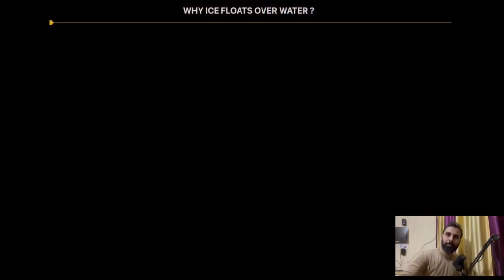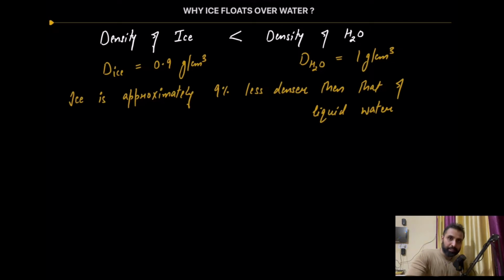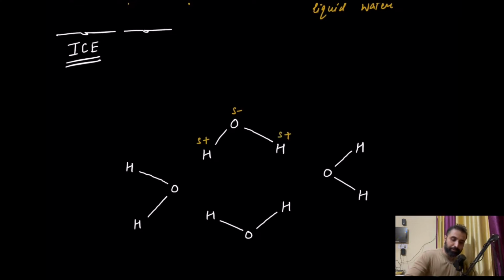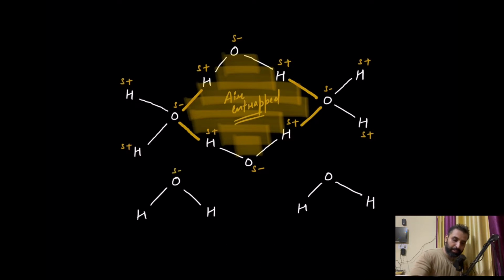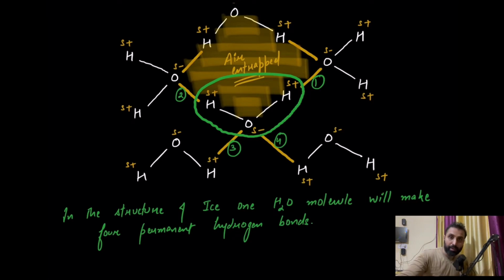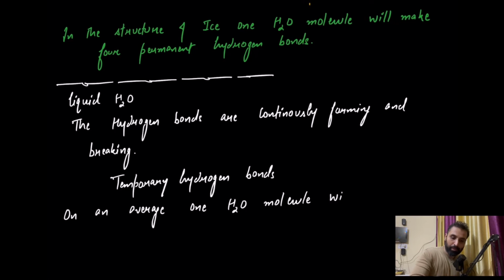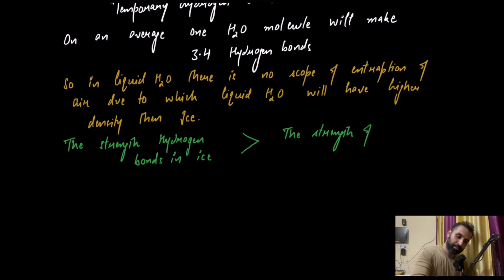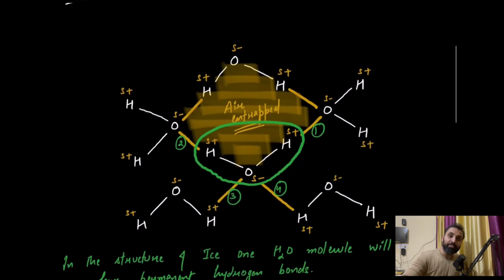Why ice floats over water ?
Hii students
In this lecture video i have taught about why ice floats over water ?
Its reason is density of ice is less then water and its approximately 9% lesser. due to permanent hydrgen bonds in ice,ice has vacant air spaces which are absent in water because of temporary hydrogen bonds therby decreasing the density of ice.

Why does ice floats over water class 11?
What are the two reasons why ice floats?
Why is ice less dense than water?
Why is water more dense than ice?
What's heavier water or ice?
Why does water expand when frozen?
What is it called when water expands when it freezes?